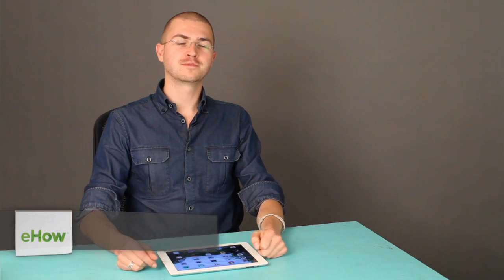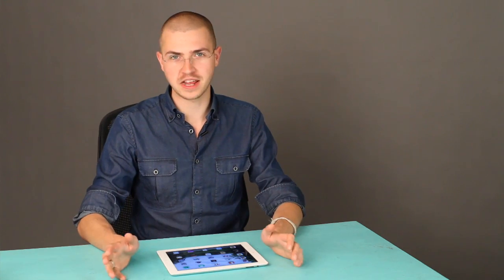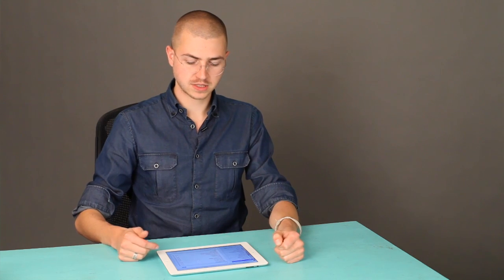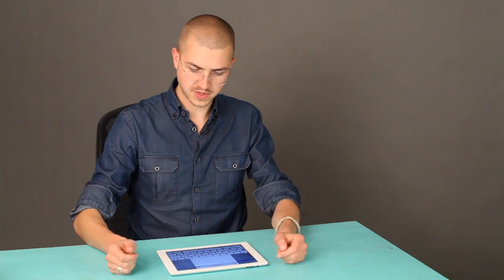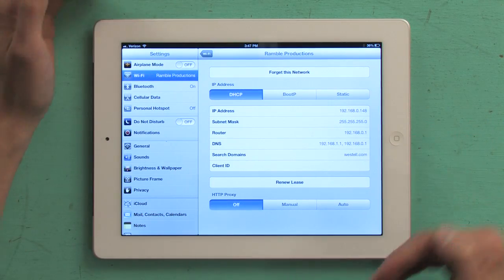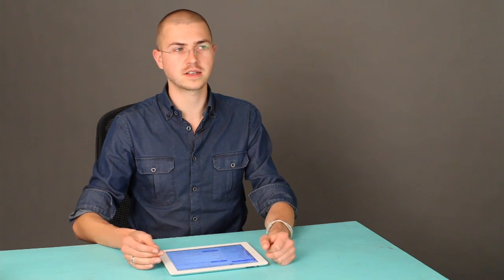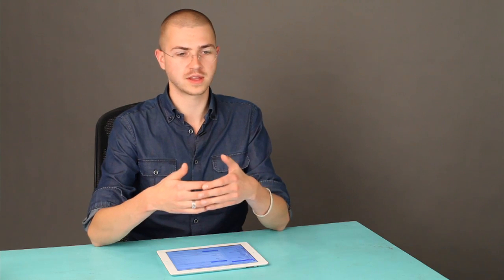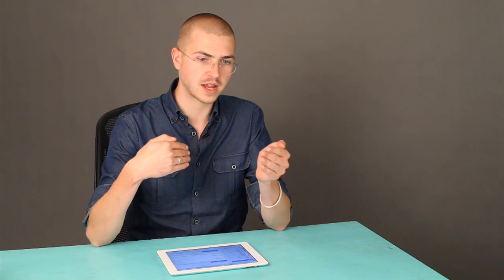How to Connect an Apple iPad to a Belkin Wireless Router : iPad Tips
Connecting an Apple iPad to a Belkin wireless router involves the use of the iPad's "Settings" application. Connect an Apple iPad to a Belkin wireless router with help from an Apple retail professional in this free video clip.

Series Description: Apple's iPad can download documents, print documents, play music and other types of media and generally perform any task you'd need it to, both for personal use and for running your small business. Get tips on how to best use your Apple iPad with help from an Apple retail professional in this free video series.